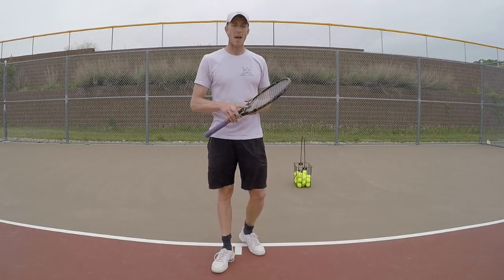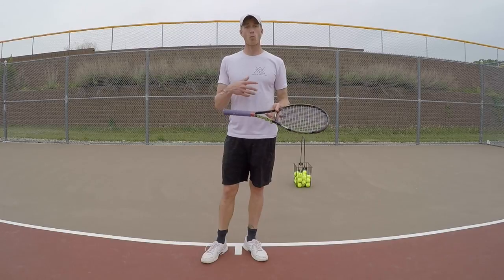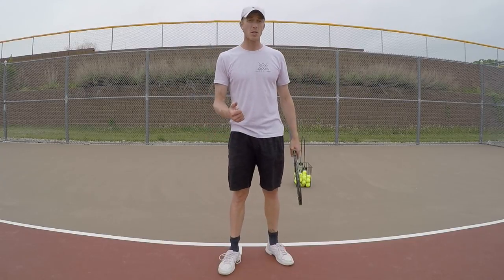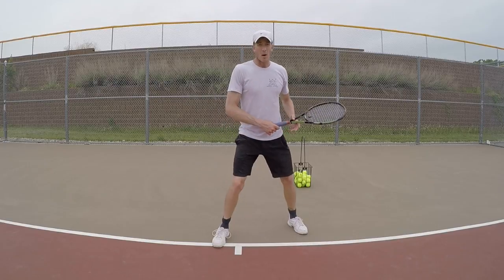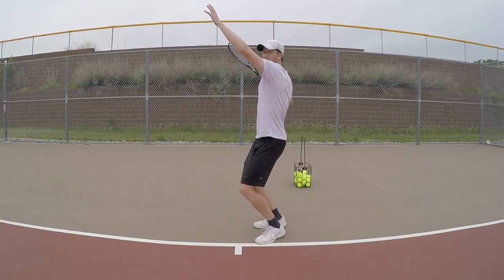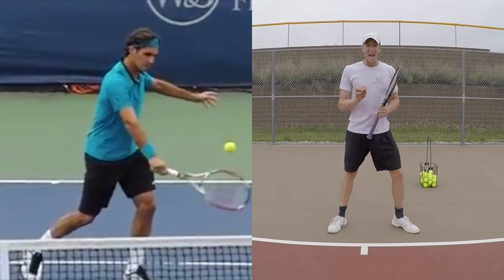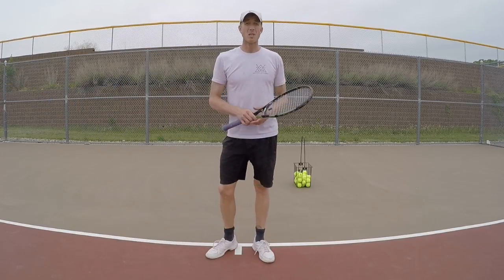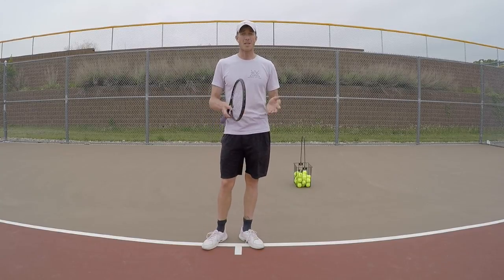The Commonality Between Tennis and Other Sports